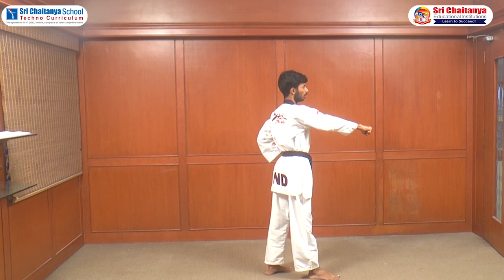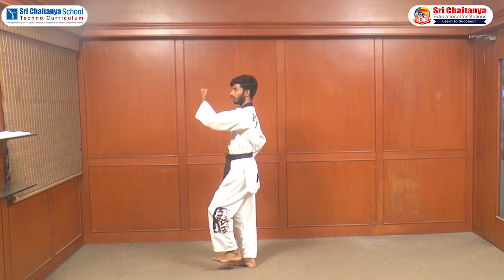Sri Chaitanya School || Online Korean Karate (Taekwondo) Class Episode -122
Sri Chaitanya recommends you to follow our everyday Korean Karate (Taekwondo) live classes on every day 06:30 AM to 07:00 AM. Sri Chaitanya is conducting these Korean Karate (Taekwondo) classes to improve your health, physical fitness, and immunity power.